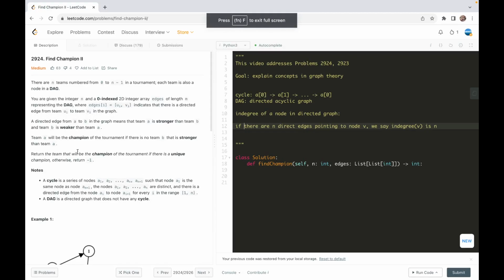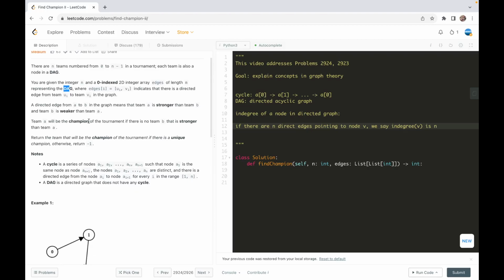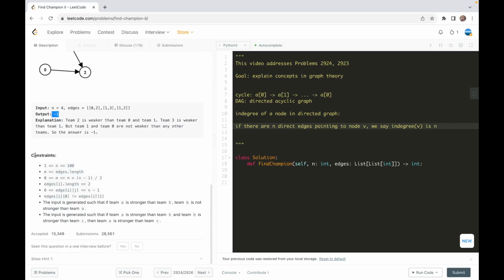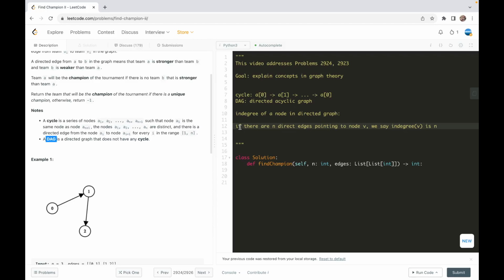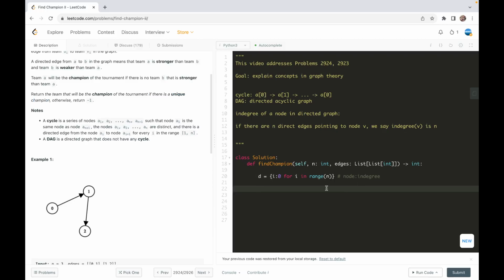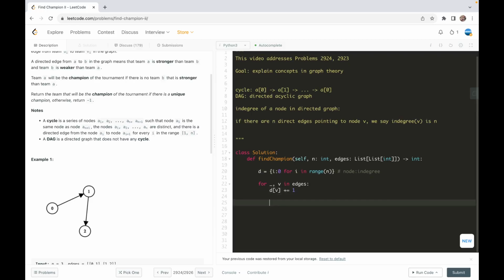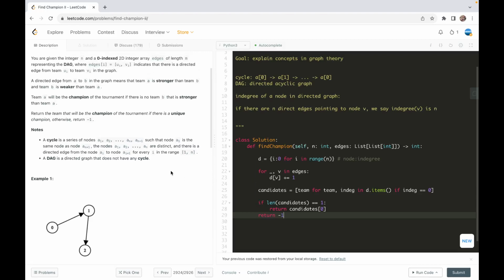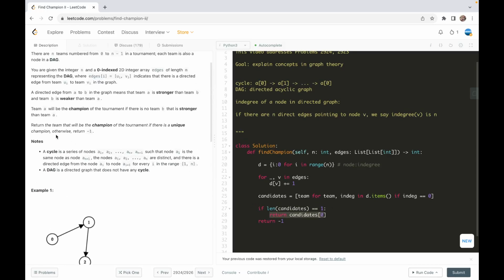leetcode 2924 [concepts in graph theory] Find Champion II indegree